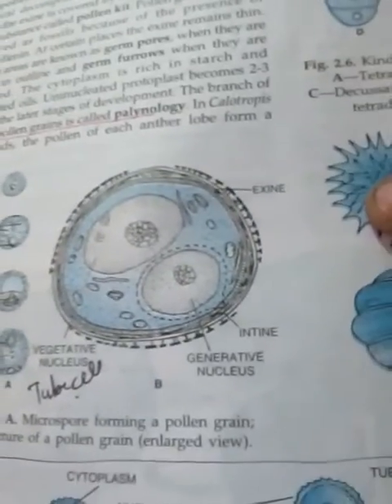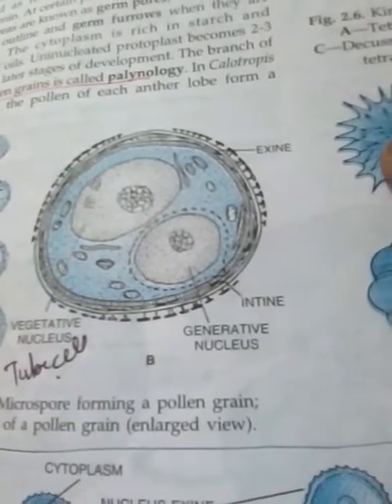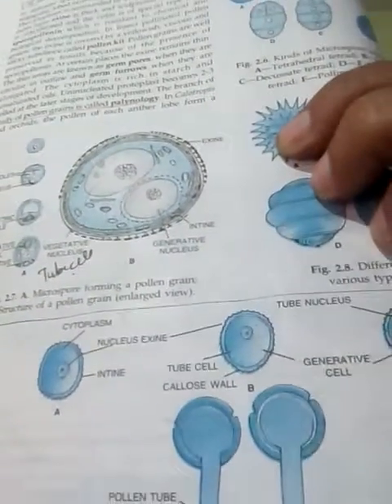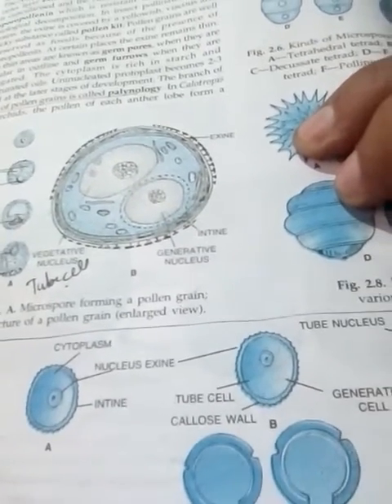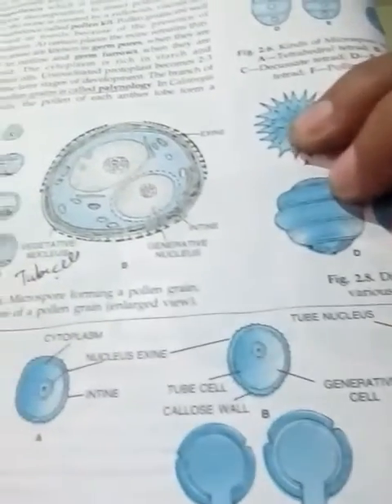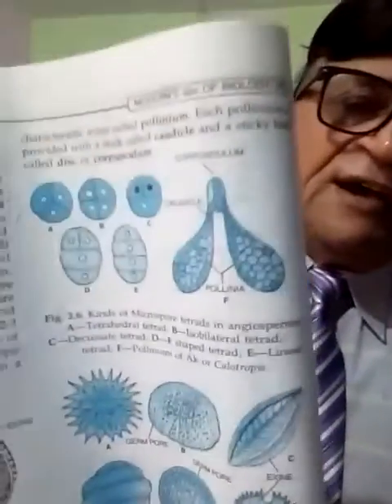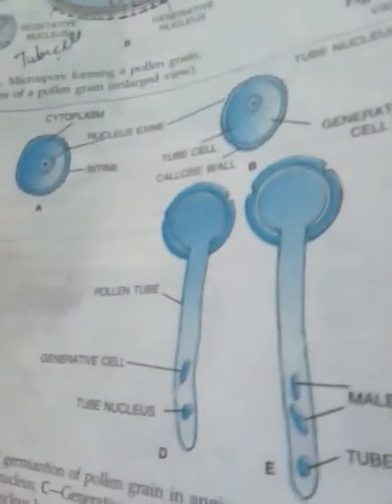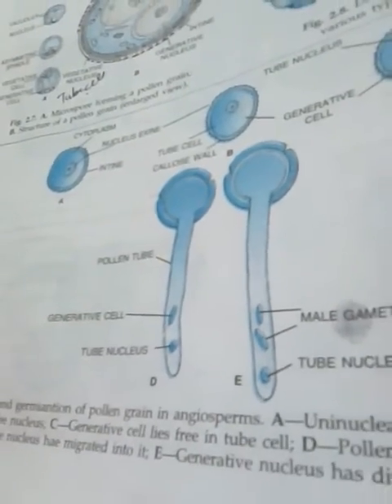Biology male gametophyte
Video from Vijender Kohli